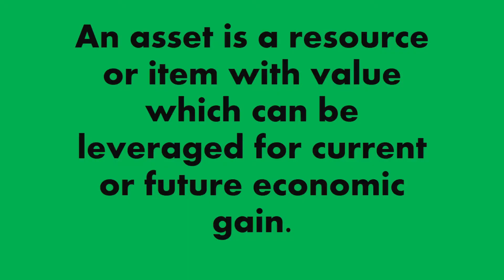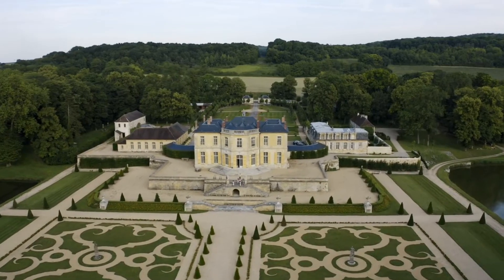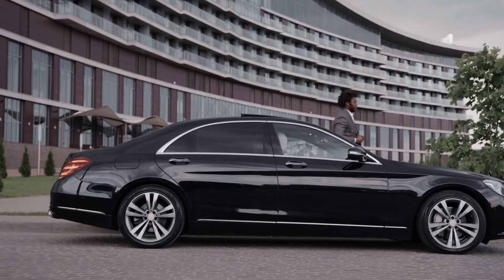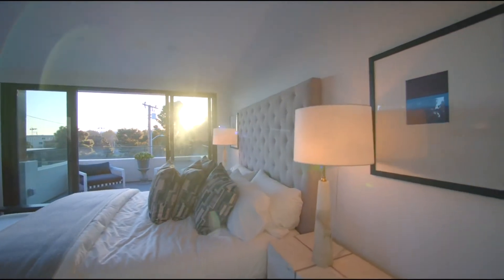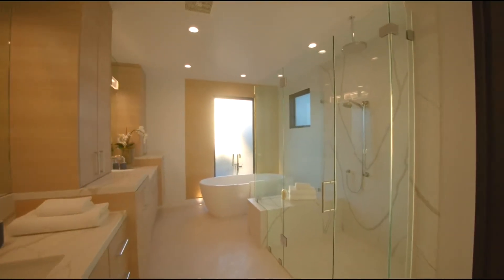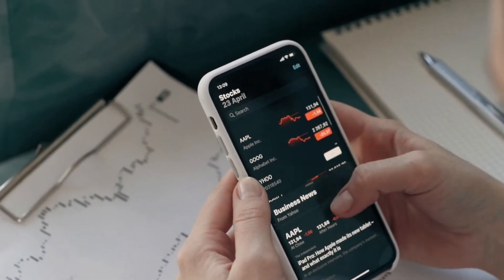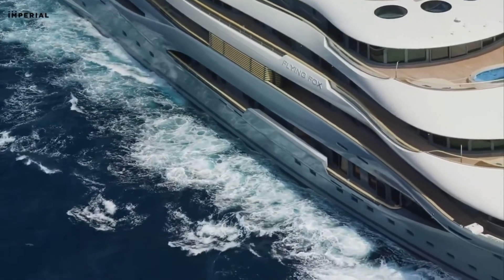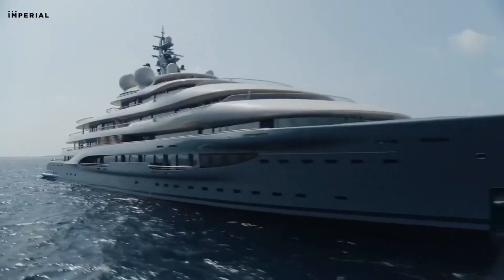EARN MORE MONEY IN 2024 WITH ASSET BUILDING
Billionaire motivation and lifestyle strategies aim to help you develop financial skills and knowledge which can help you build wealth. Asset building is key to establishing financial success. The journey to financial success should begin with developing a sound understanding of what assets are. An asset is a resource or item with value which can be leveraged for current or future economic gain. Real Estate , automobiles and cash are all examples of assets which can be used to generate income and build wealth.